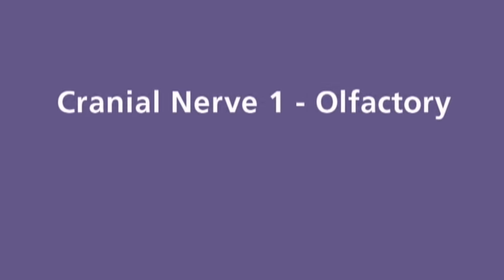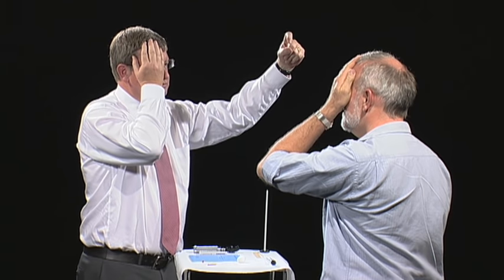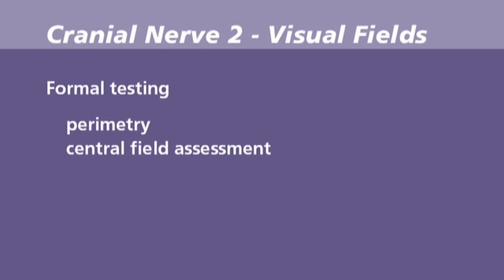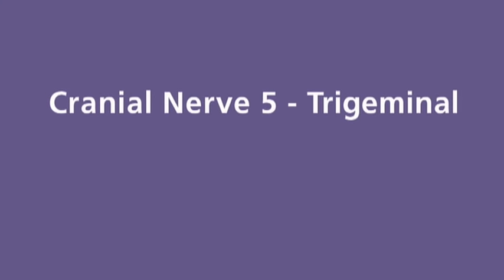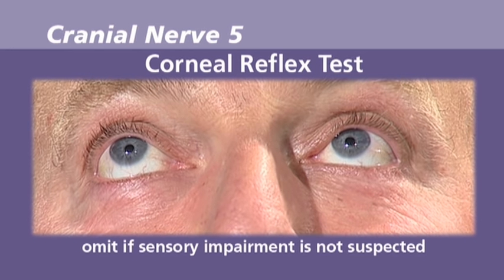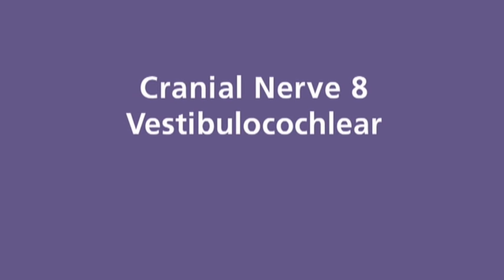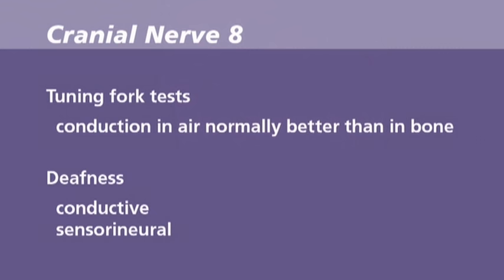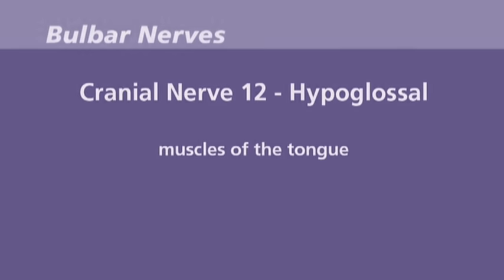Examination of the Cranial Nerves - Explanation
This is a detailed explanation of the examination of the Cranial Nerves illustrating technique and patient interaction.

The film was produced by practising clinicians to aid the teaching of clinical examination skills. It starts at the point when the clinician has finished taking the medical history and begins the clinical examination.

Presented by Dr Richard Abbott MD FRCP Consultant Neurologist. Produced and Directed by Dr Irene Peat FRCR FRCP, Dr Nicholas Port MBChB BSc and Jon Shears.